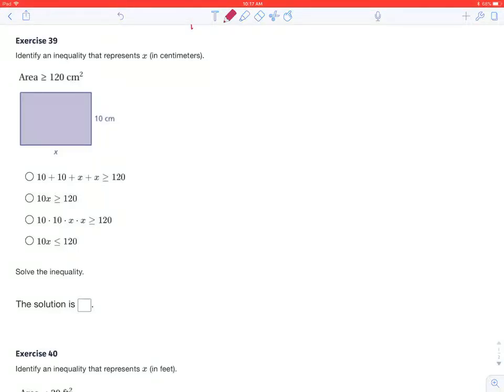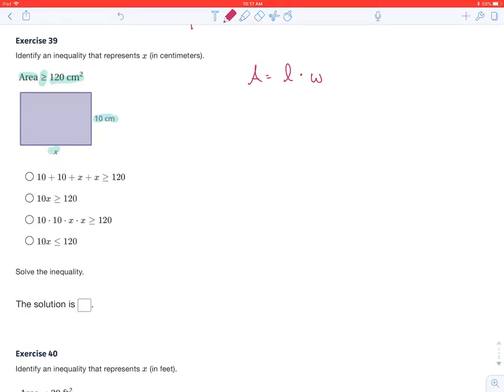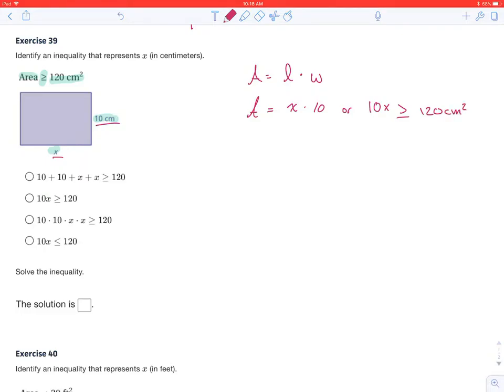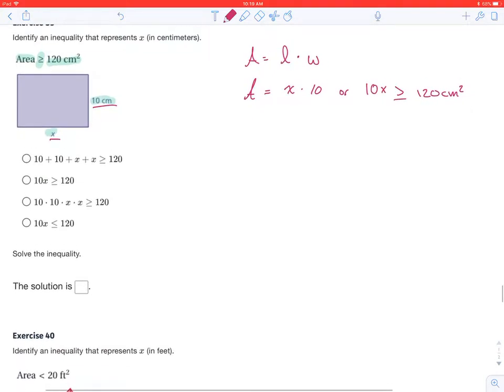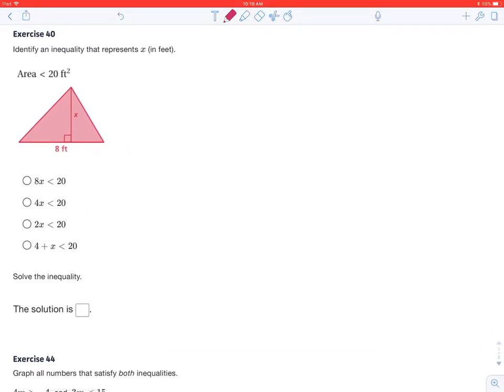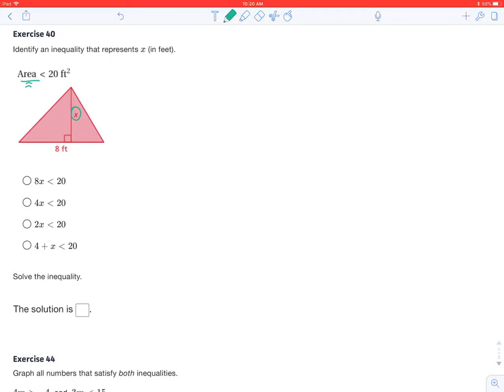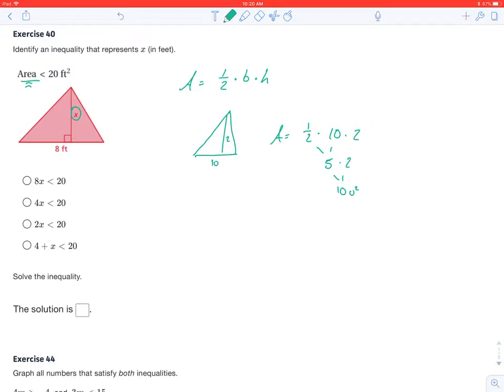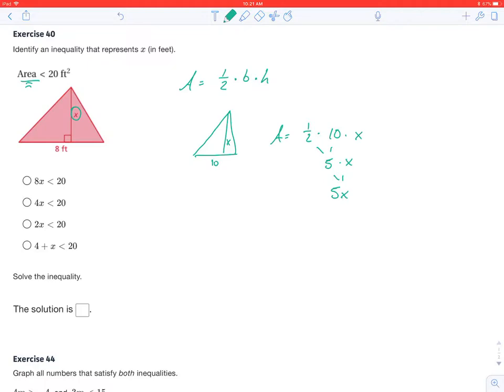4.3 Big Ideas 39-40